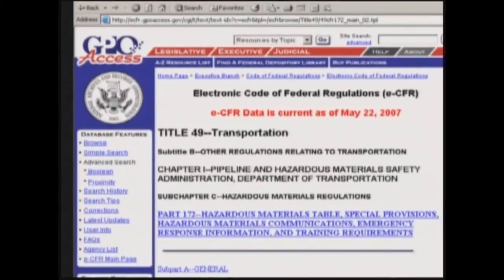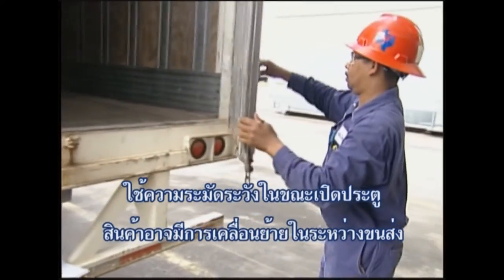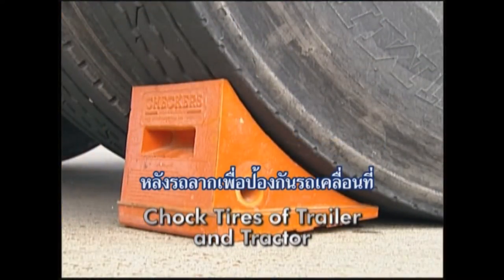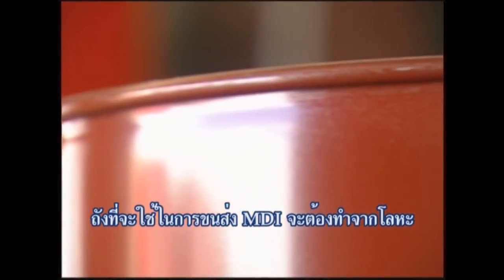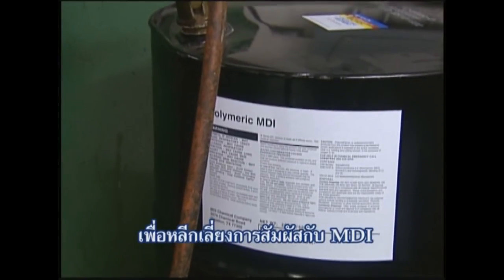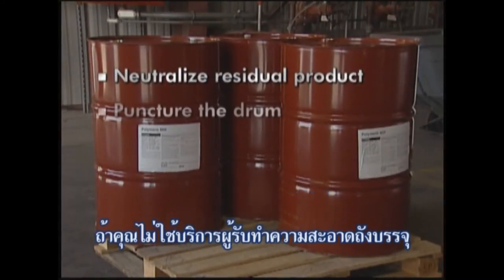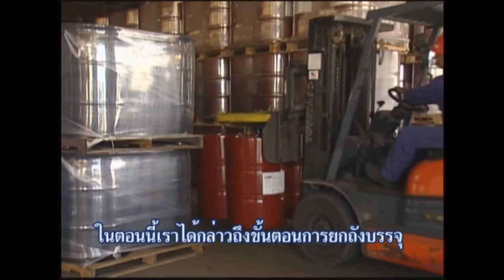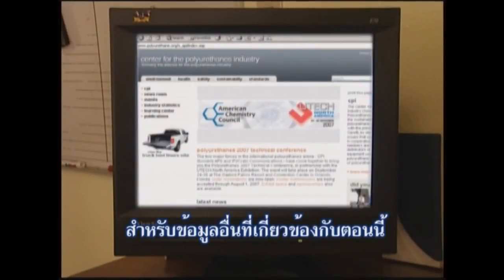MDI - Part 2 : Drum and Intermediate Bulk Container Handling